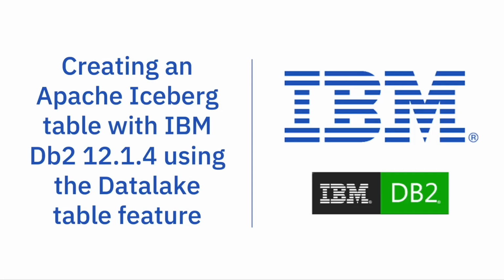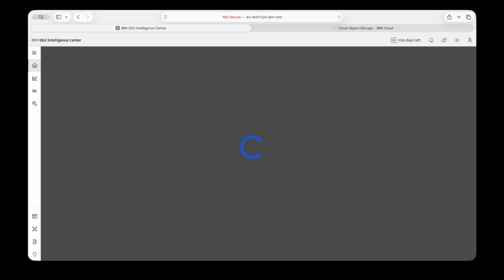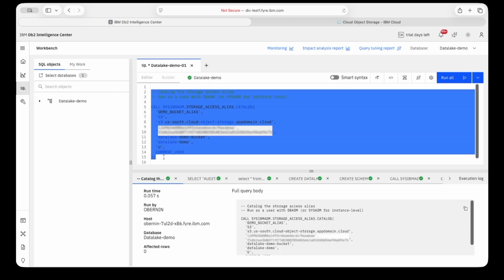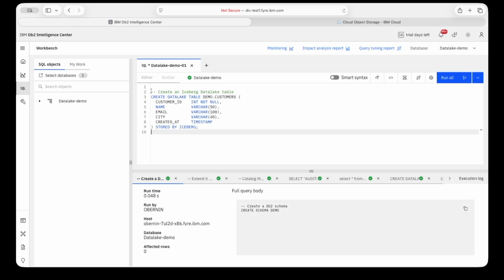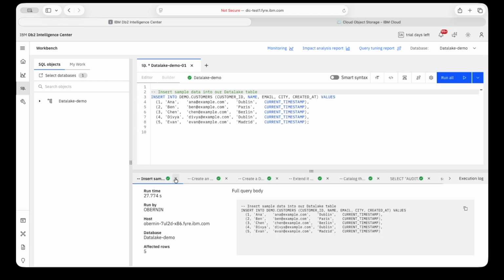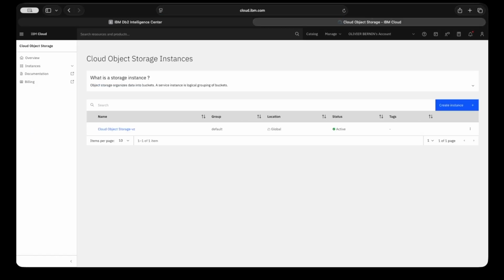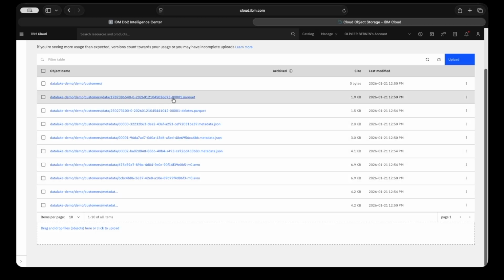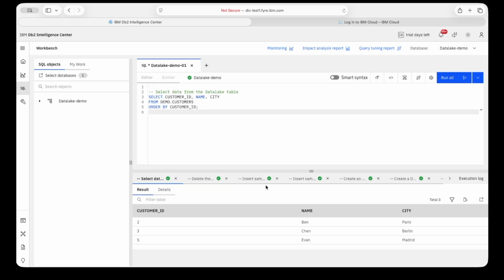Apache Iceberg support in Db2 12.1.4 with the Datalake Table feature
This short video demonstrates how to use the Db2 12.1.4 Datalake table feature to create and work with Apache Iceberg tables.